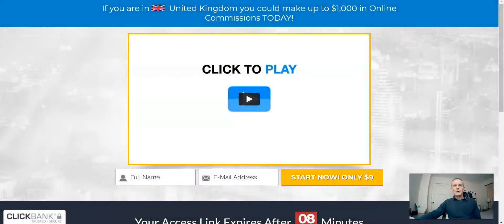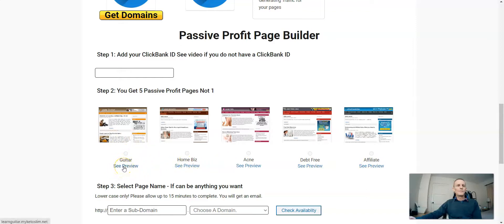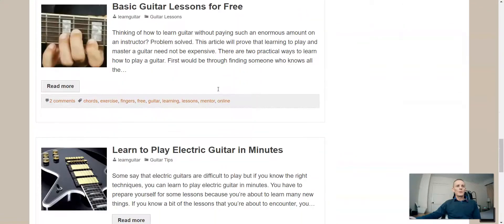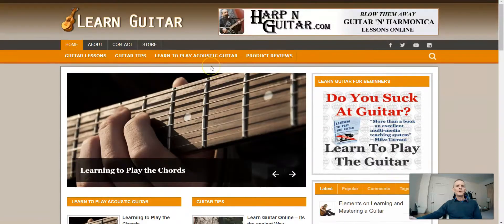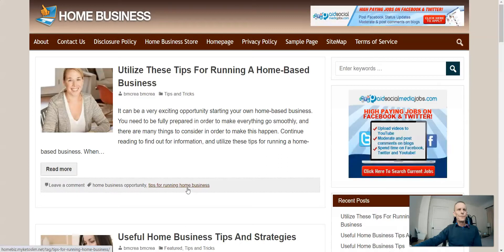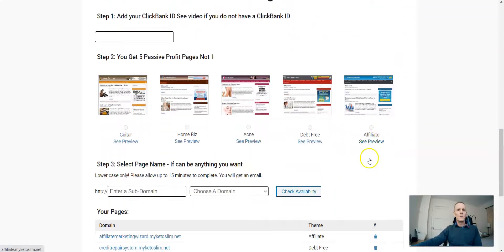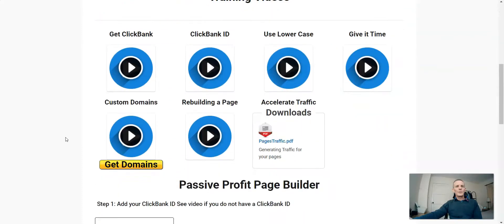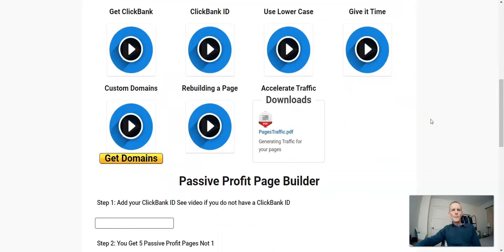Passive Profit Pages Review Honest User Review-Watch Before You BUY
Hi and welcome to my Passive Profit Pages Review Honest User Review-Watch Before You BUY- review video. In this video I will show you the sales page, then I will take you inside my account dashboard so you can see exactly what you get. I will give you my opinion and I will give it a mark out of 10 based on my own opinion and then let you decide if you think it's right for you or not.

✔️If you want to learn a real way to make money online I suggest you check out my recommended training platform.